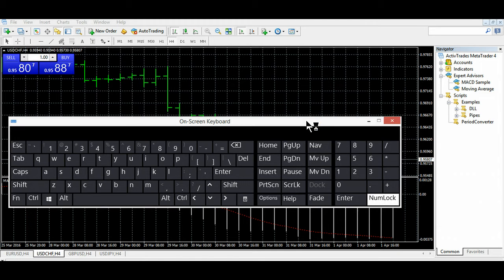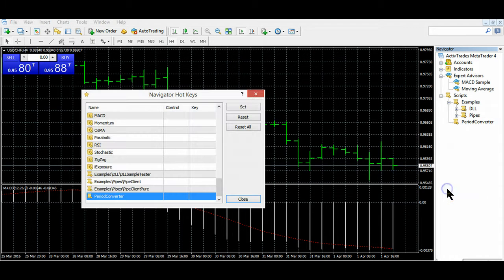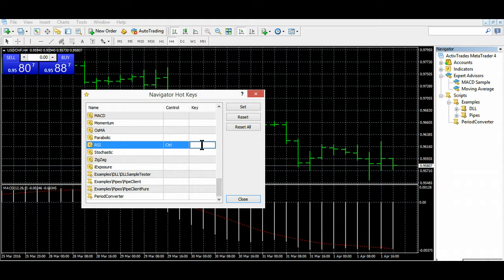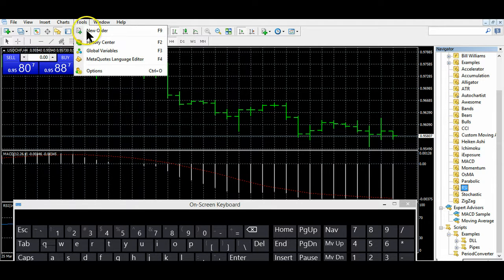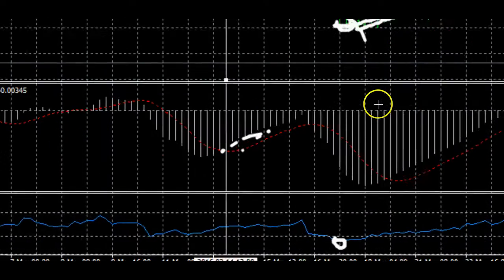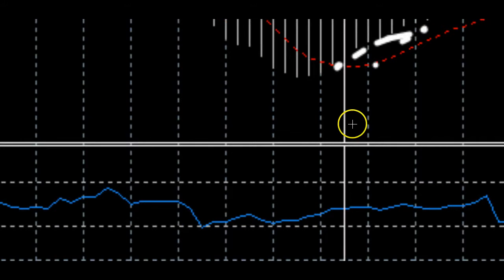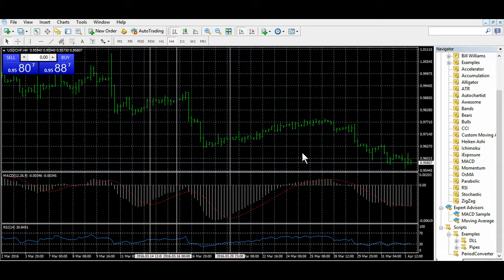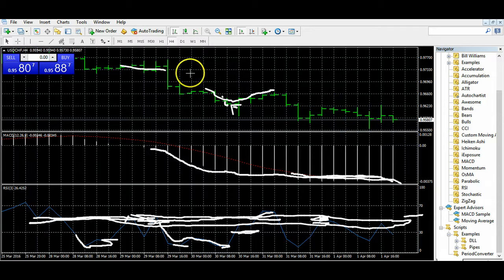MT4 Hot Keys Settings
USD/CHF